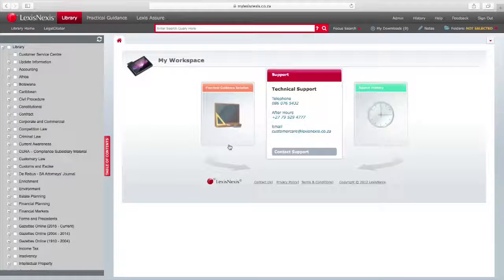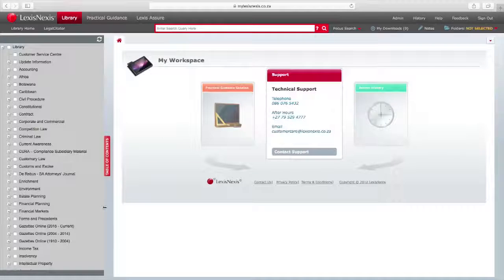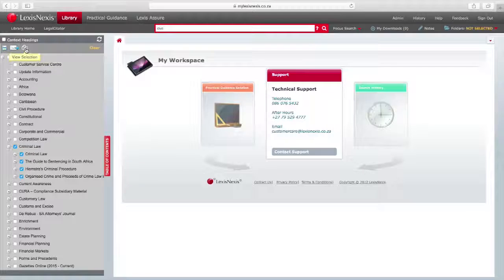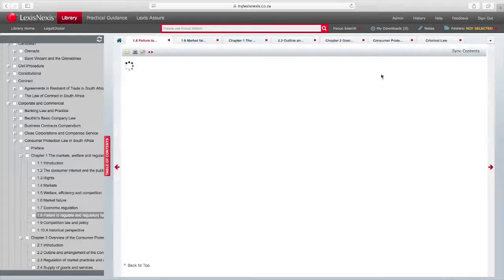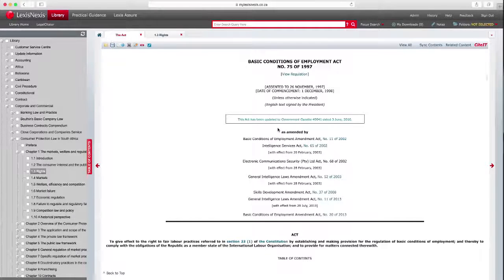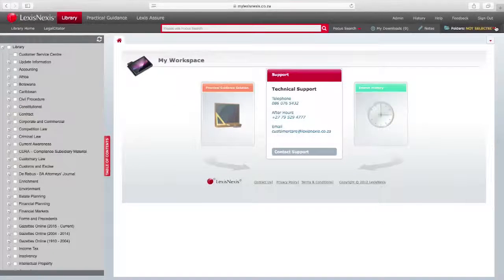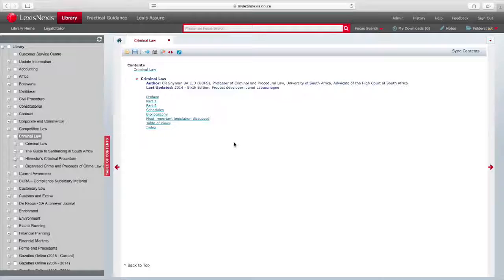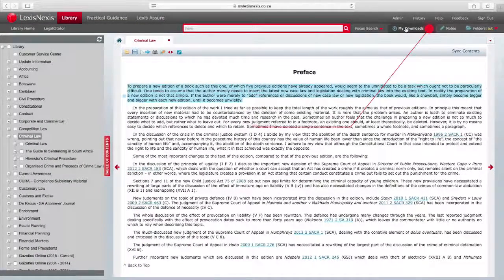Basic Navigation and Using Lexis® Library